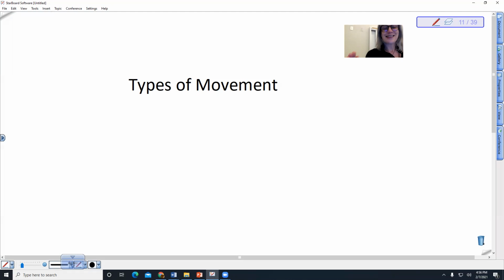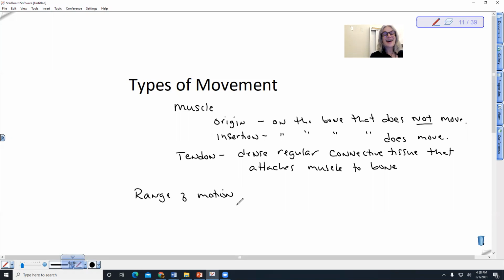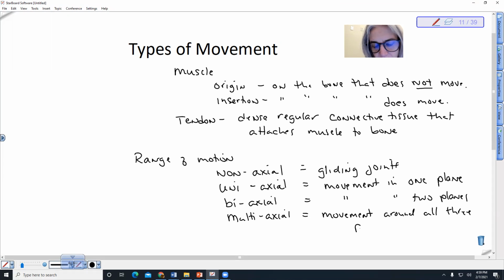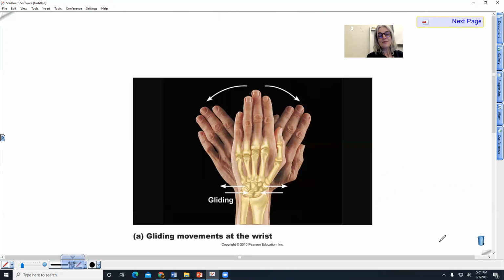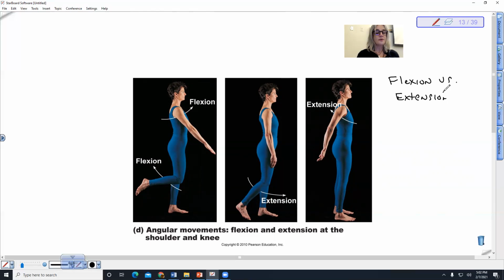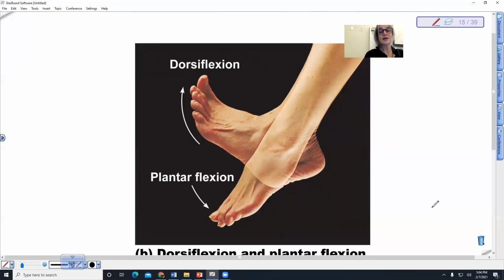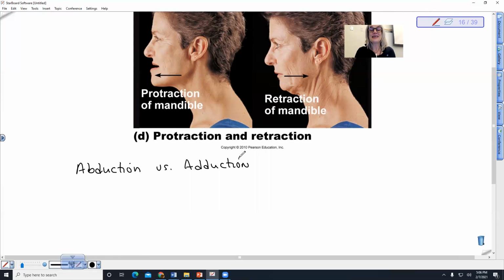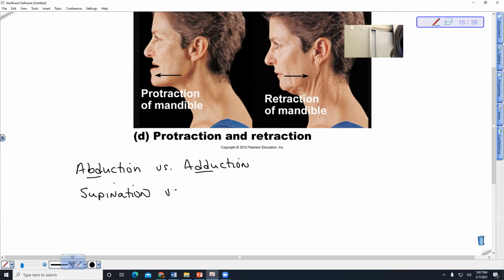Description of Movement